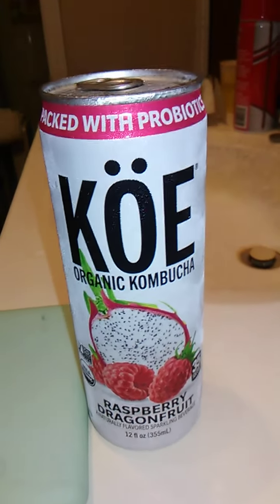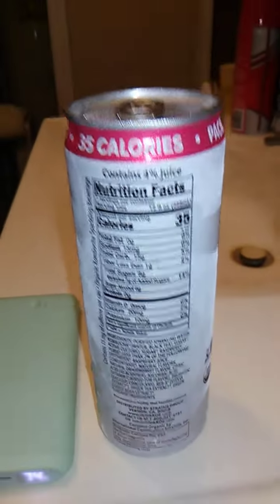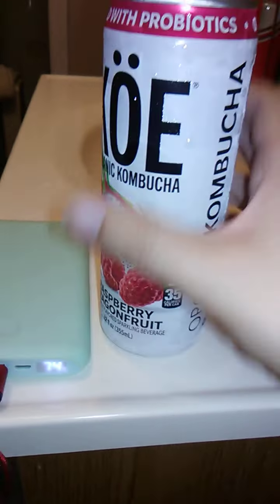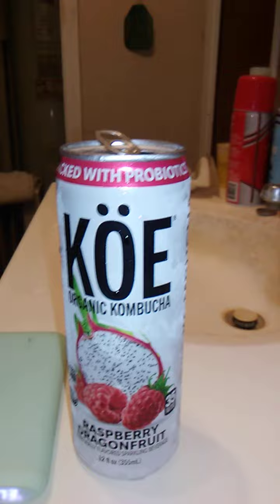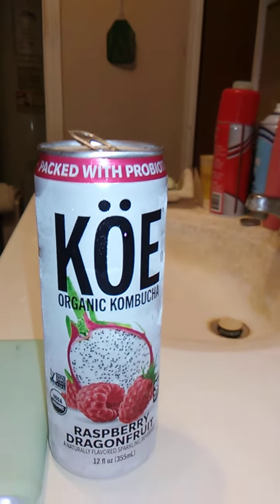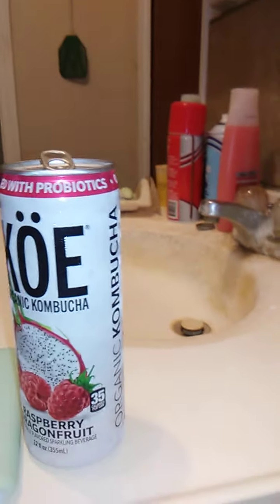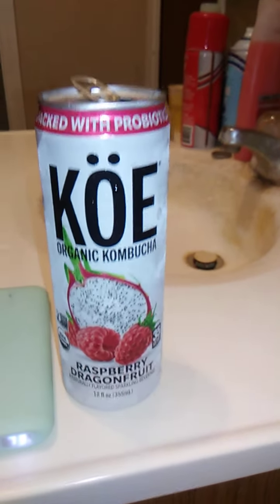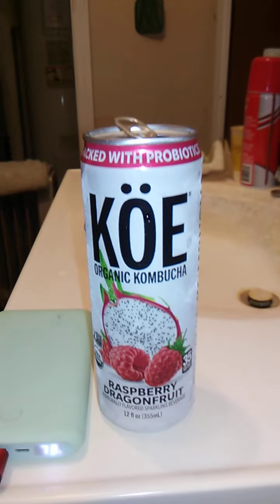product review: Köe Organic Kombucha raspberry dragonfruit!!!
In this video I Review "Köe Organic Kombucha raspberry dragonfruit"!!! Enjoy the review and have a great day!!!